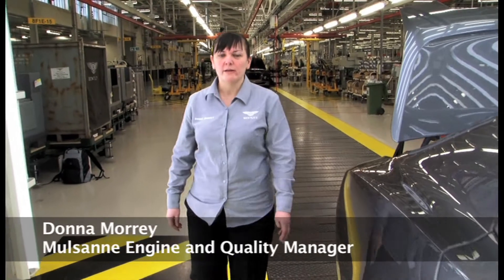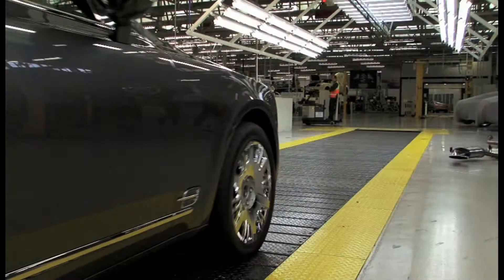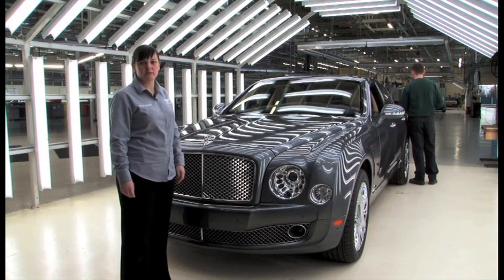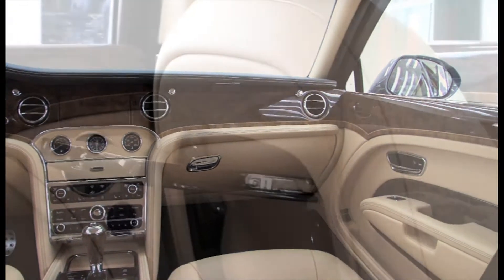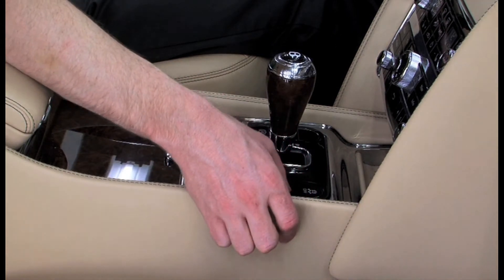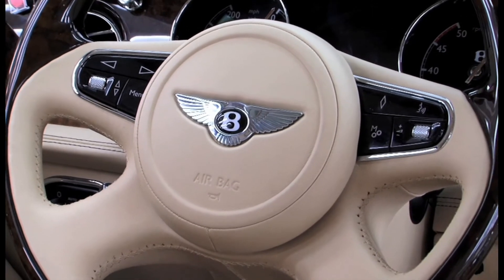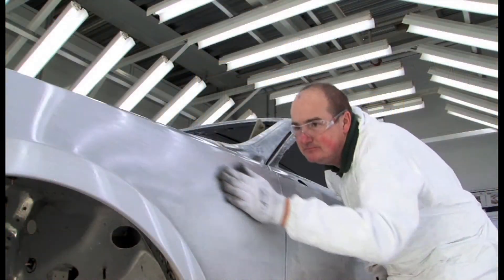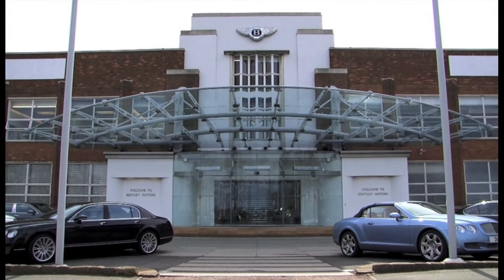All new Bentley Mulsanne Testing and Sign Off HD